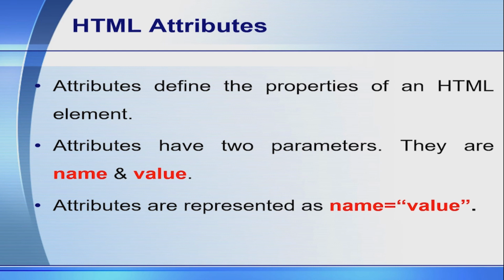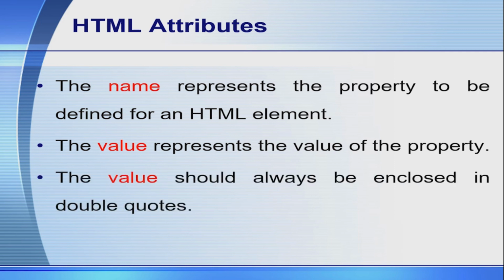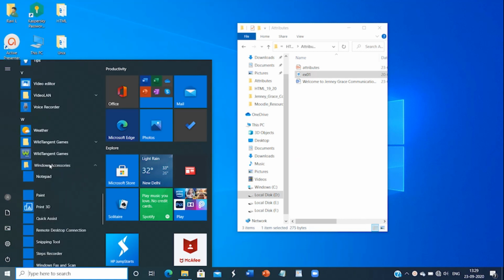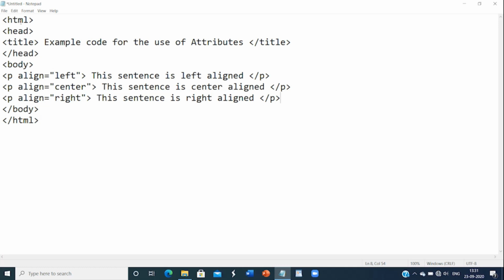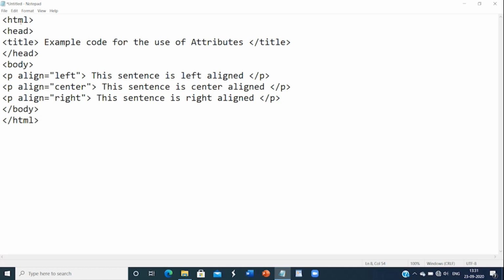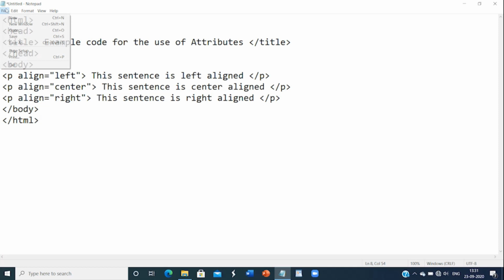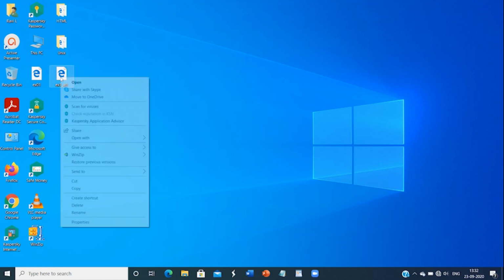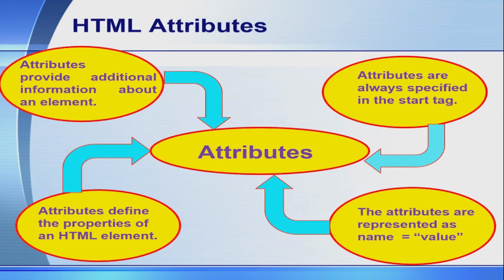Understanding Attributes in HTML Elements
Understanding Attributes in HTML Elements | Syntax and Demonstration

In this video lecture, we explore the intricacies of attributes in HTML elements, an essential concept in web development. HTML attributes play a crucial role in defining the characteristics, behavior, and appearance of web elements.

Join us as we break down the syntax and semantics of HTML attributes, helping you understand how they are structured within HTML tags and how they contribute to the functionality of web pages.

In this video, you will learn:

✔️ What HTML attributes are and why they are important
✔️ Structure of attributes: attribute names and values
✔️ How attributes define element behavior and properties
✔️ Commonly used HTML attributes with examples
✔️ Practical demonstration of attributes in real-world scenarios
✔️ How attributes affect the appearance and functionality of web content

Follow along as we create HTML elements with different attributes and demonstrate how they influence webpage design and interaction through hands-on examples.

Whether you are a beginner learning HTML or an aspiring web developer strengthening foundational concepts, this tutorial provides a clear and practical understanding of HTML attributes.

🎯 Watch now and build a strong foundation in HTML for effective web development!